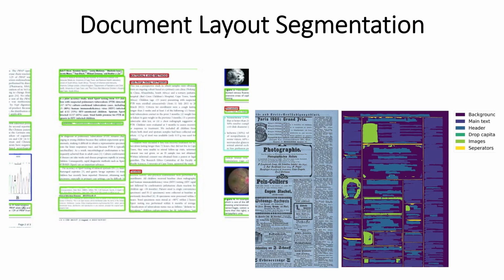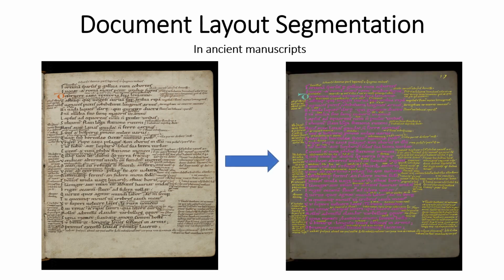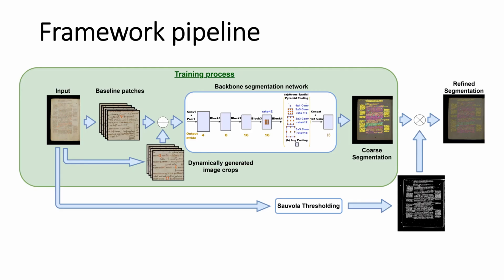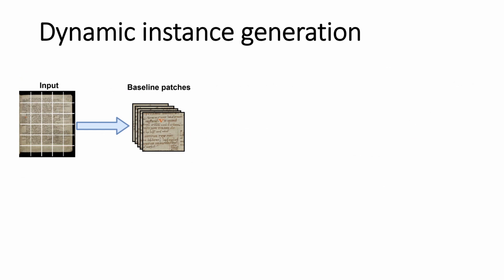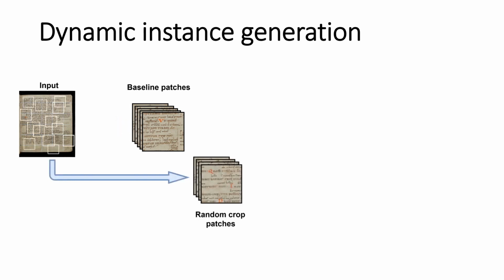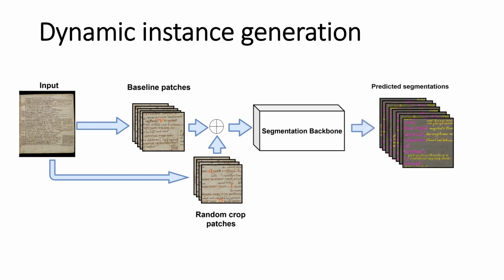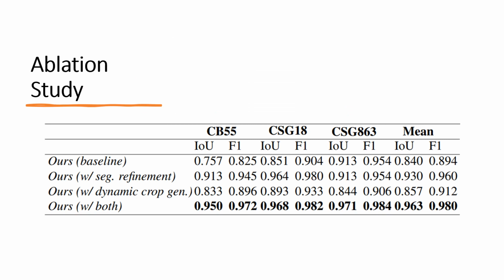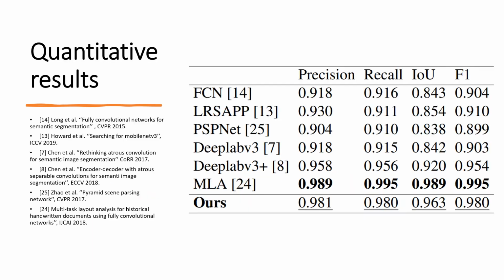Efficient few-shot learning for pixel-precise handwritten document layout analysis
Authors: De Nardin, Axel*; Zottin, Silvia; Paier, Matteo; Foresti, Gian Luca; Colombi, Emanuela; Piciarelli, Claudio Description: Layout analysis is a task of uttermost importance in ancient handwritten document analysis and represents a fundamental step toward the simplification of subsequent tasks such as optical character recognition and automatic transcription. However, many of the approaches adopted to solve this problem rely on a fully supervised learning paradigm. While these systems achieve very good performance on this task, the drawback is that pixel-precise text labeling of the entire training set is a very time-consuming process, which makes this type of information rarely available in a real-world scenario. In the present paper, we address this problem by proposing an efficient few-shot learning framework that achieves performances comparable to current state-of-the-art fully supervised methods on the publicly available DIVA-HisDB dataset